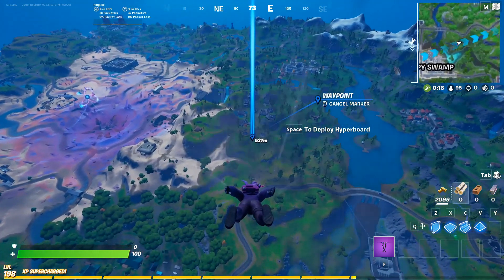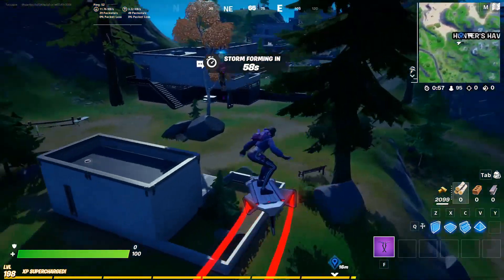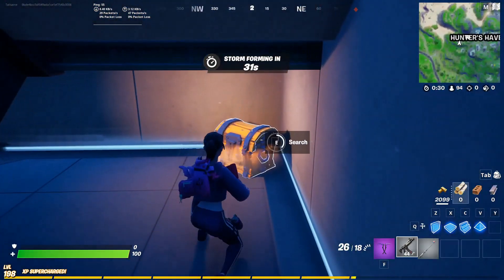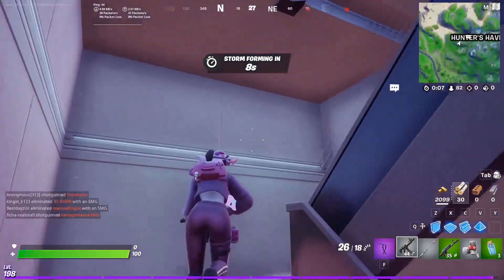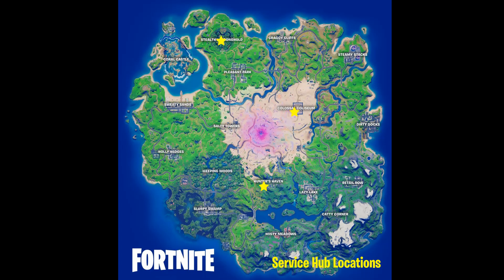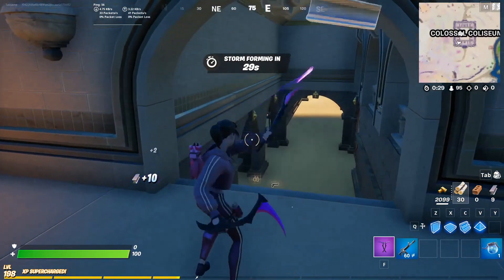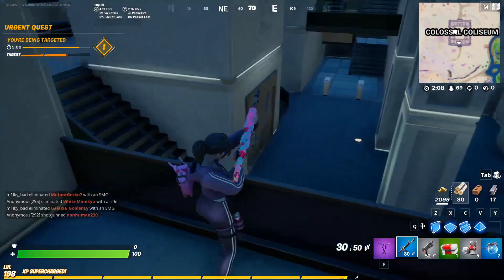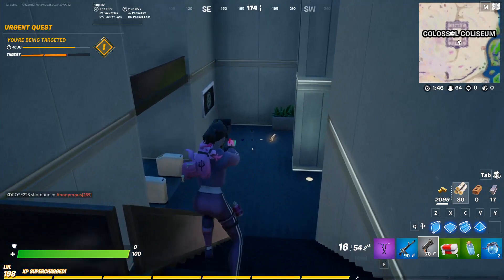Scan a Server at a Surface Hub - Fortnite Week 13 Epic Quest/Challenge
The week 13 quests/challenges are out! This video covers the "Scan a Server at a Surface Hub" epic challenge. I was only going to show the one spot, since you only need to go to one location. But, I had some trouble, the Colosseum servers may be glitched!

► The gear I personally use ►
Primary Keyboard
Mouse Pad